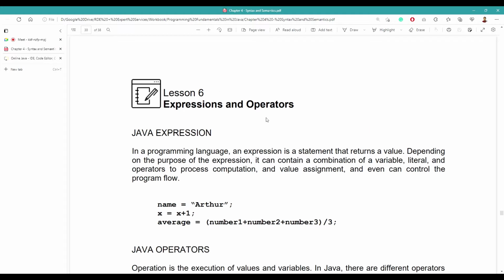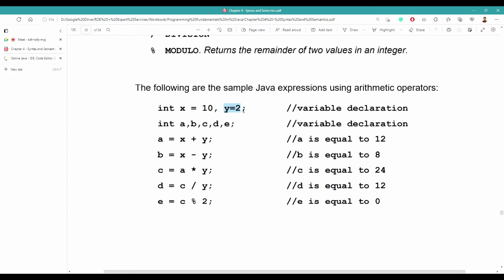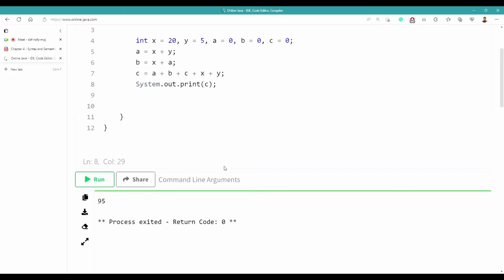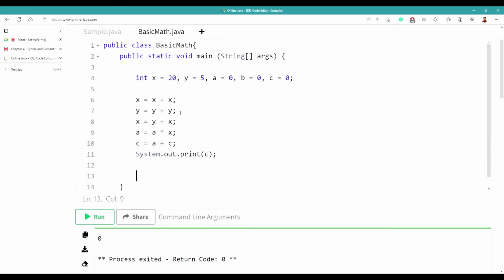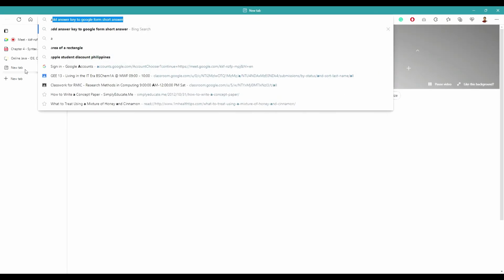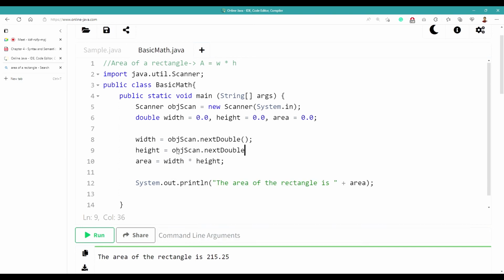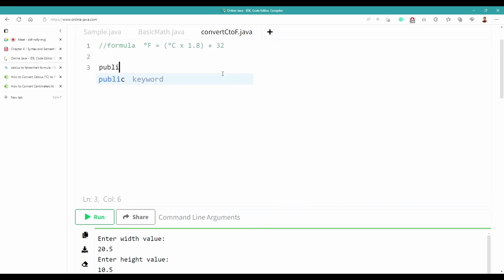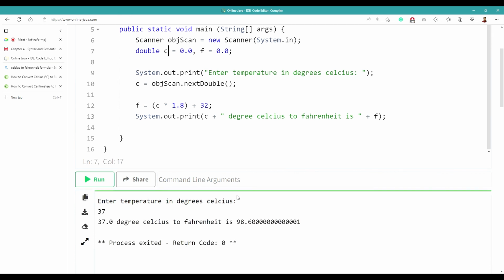Chapter 4 Lesson 6 Part 1 of 3